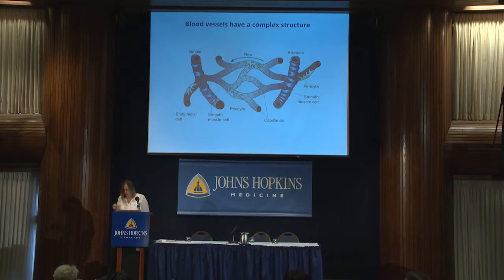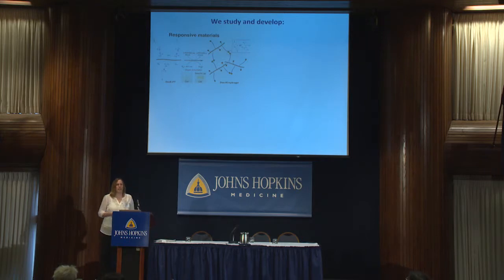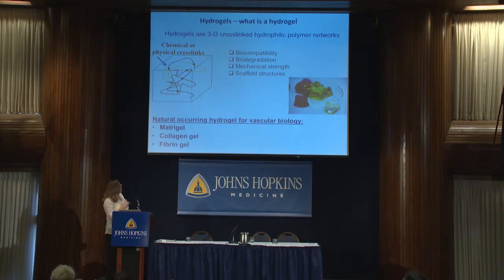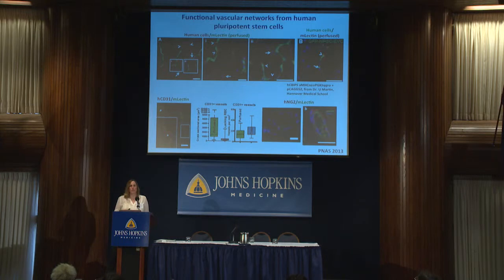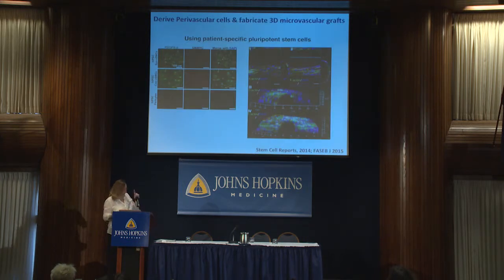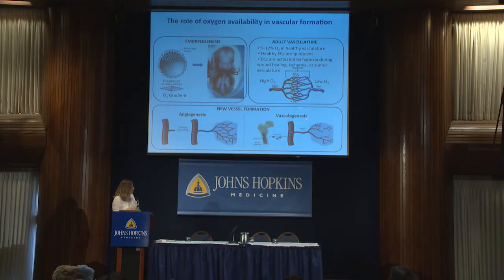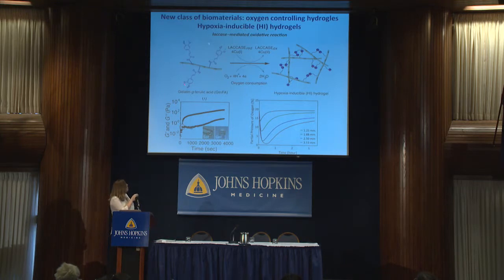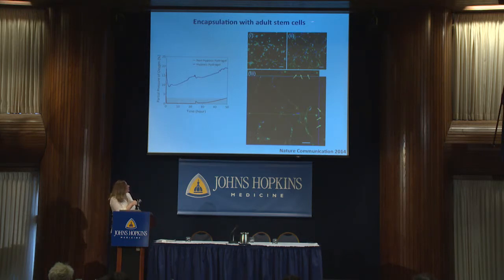Growing Blood Vessels in the Lab | Sharon Gerecht, Ph.D.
JHM Science Writers’ Boot Camp speaker Sharon Gerecht, Ph.D., discusses blood vessel development and how she is culturing blood vessels in her lab.